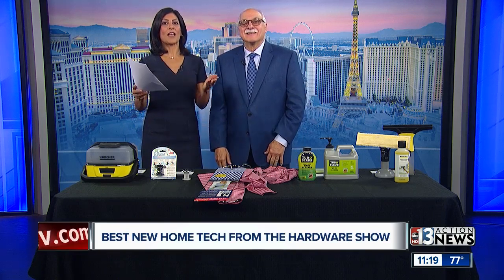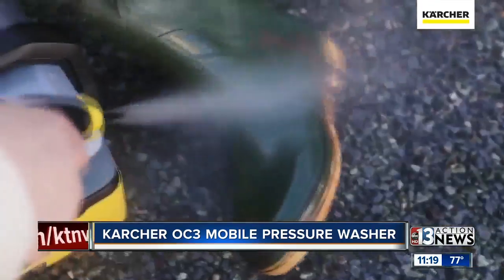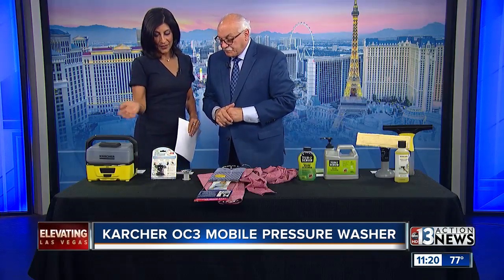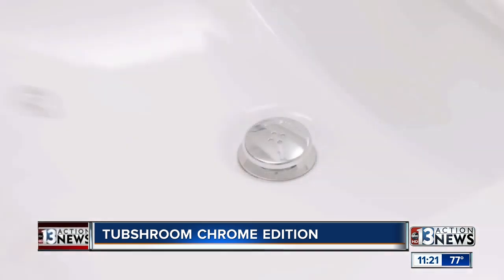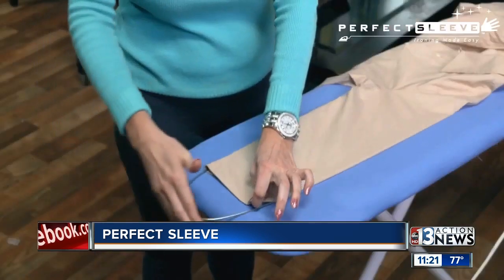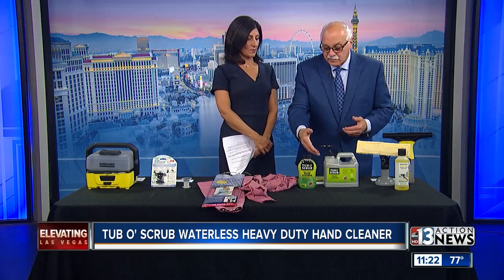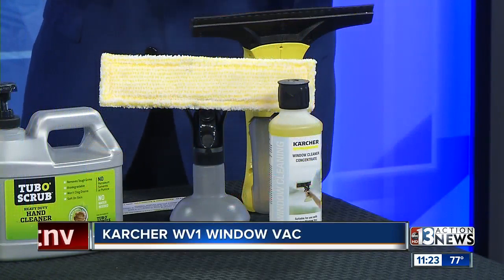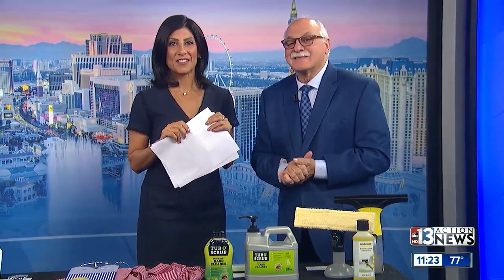Cool products from the Hardware Convention (pt. 1)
Tech expert Dr. Frank Viggiano shows off some cool products from the Hardware Convention in Las Vegas.